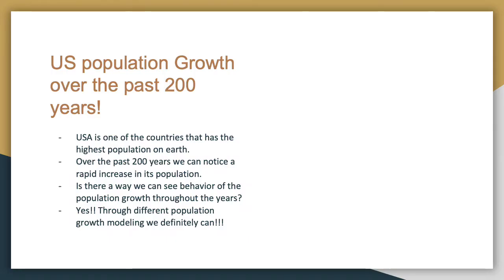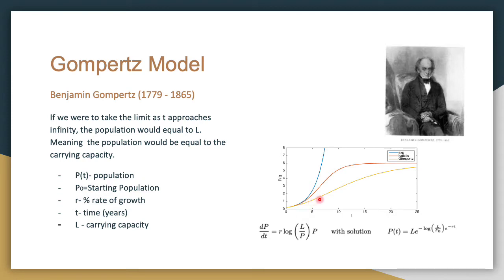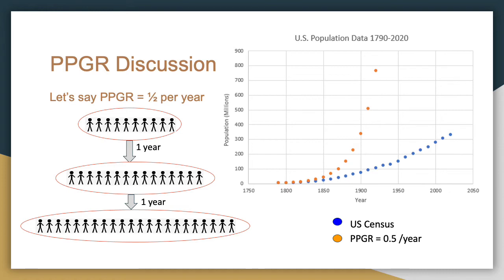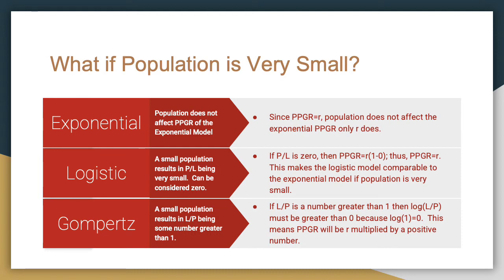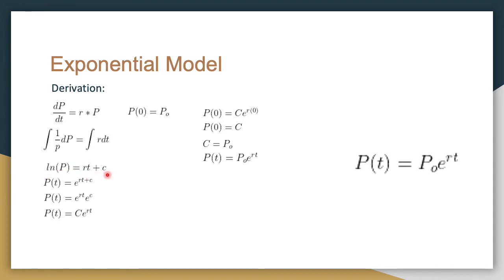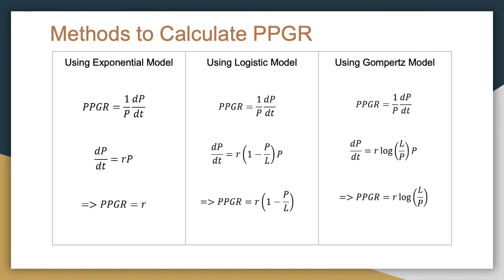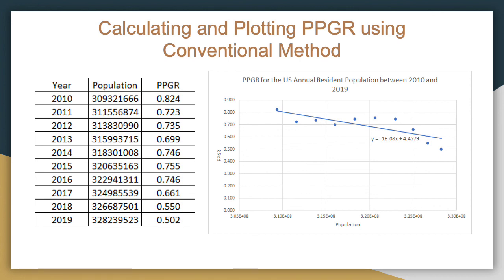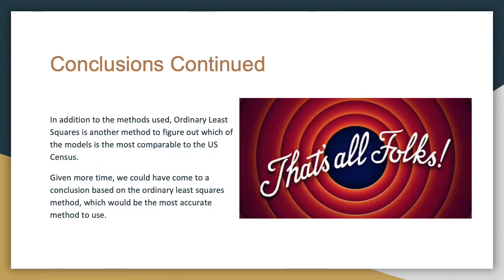SIMIODE Project: Population Modeling with US Census Data (M286-08)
Presented by the Laplace Patrol. Adapted from Jean Marie Linhart (2017), "1-066-S-USCensusModeling,"
The Laplace Patrol (comprising Ashley Danz, Brixhilda Jaku, Jobin Mathew, Molly McLoughlin, Samuel Brown.)  are students of Math 286 - Differential Equations - Spring 2021, taught by Dr.__ at ____